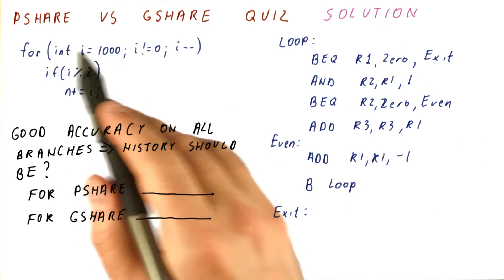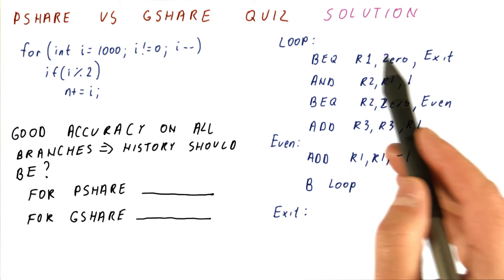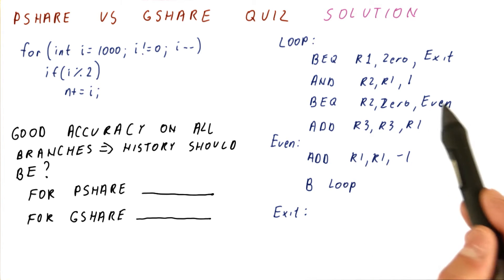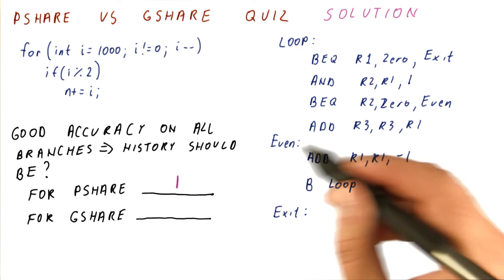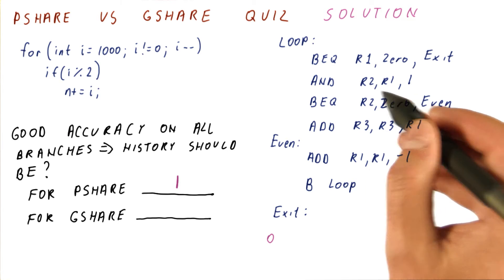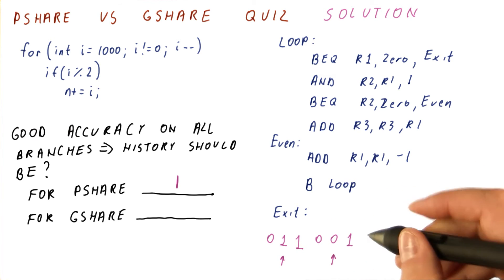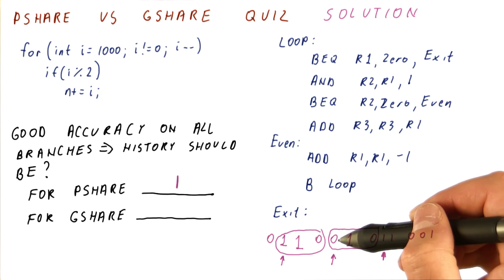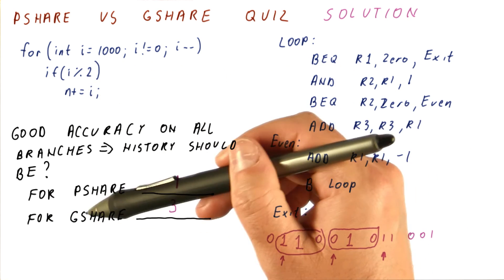PShare vs GShare Solution Quiz - Georgia Tech - HPCA: Part 1